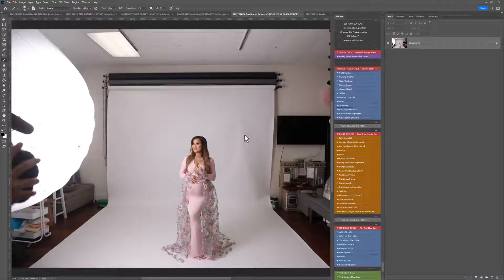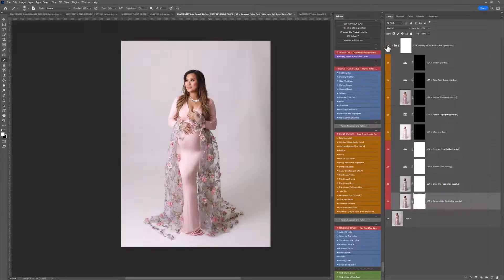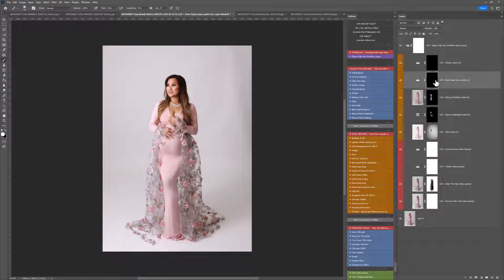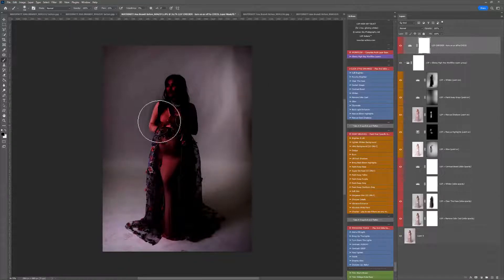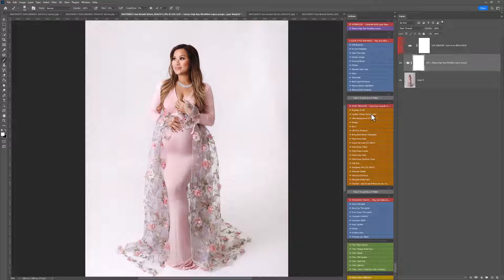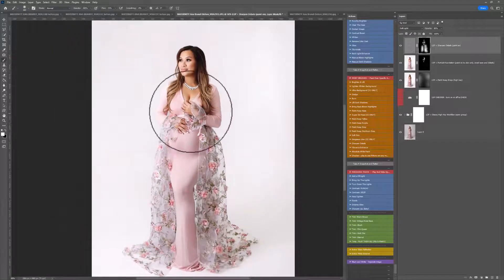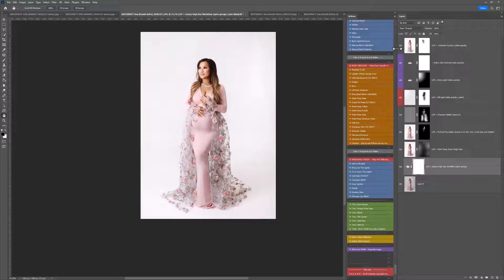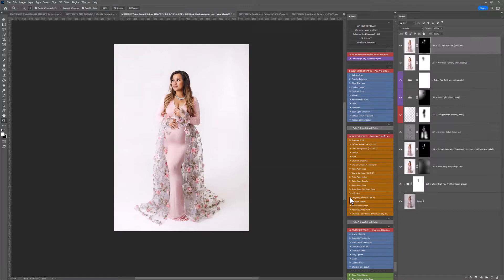Get the high key look with white background in Photoshop High Key Blast Video Tutorial 4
Welcome to a quick run-through video tutorial for the High-Key Blast Photoshop Action kit by LSP Actions. This video shows you how to use the actions to get that brilliant white look.

These actions are especially designed for that bold, bright glowing high-key edit. Designed for backlit images, on solid whites for a dynamic finish.
Paint away haze, add contrast, glowing skin, correct colors and tone, white out, paint away gray and way more.